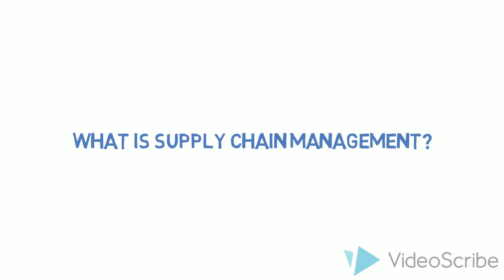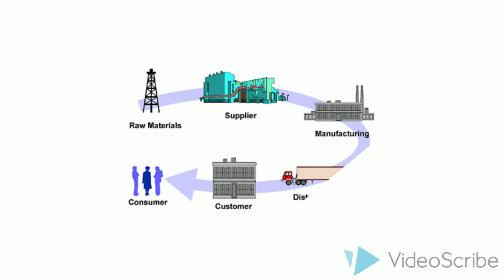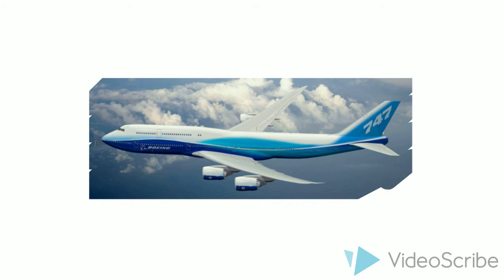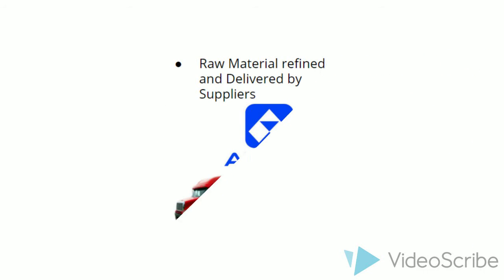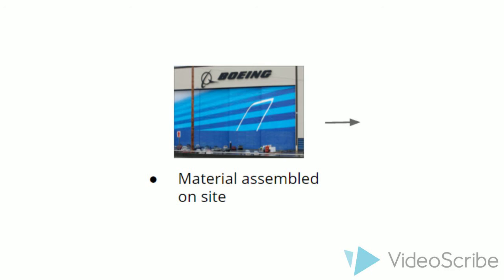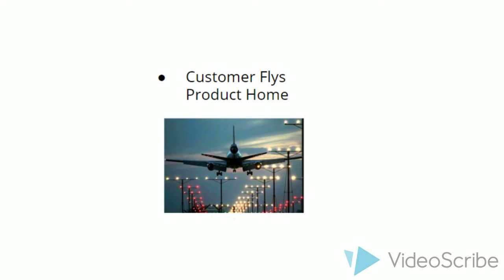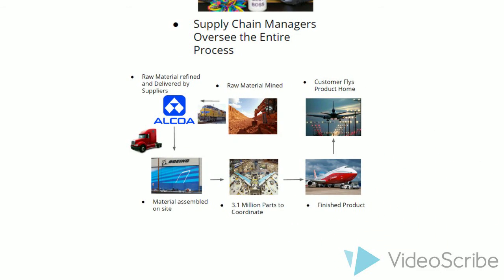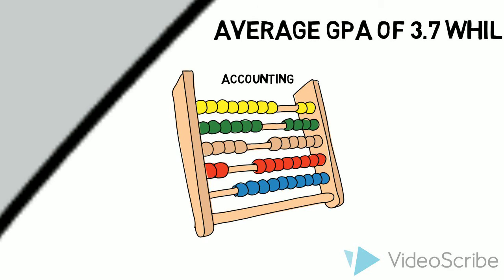BYU Supply Chain Major